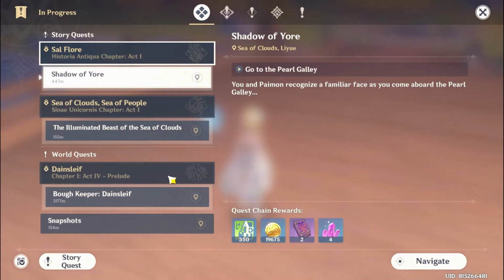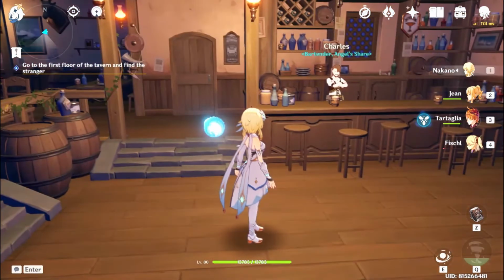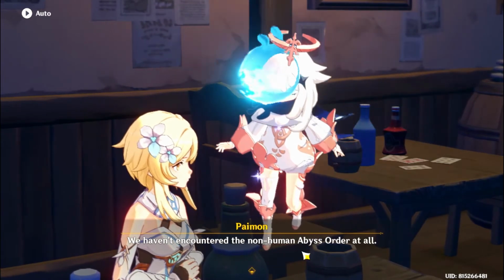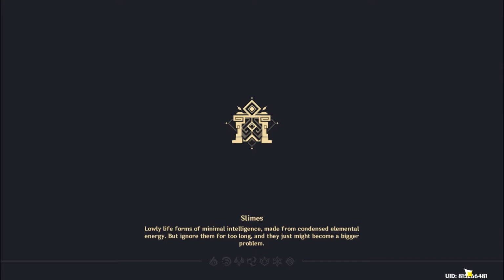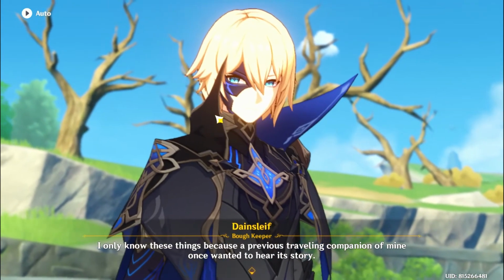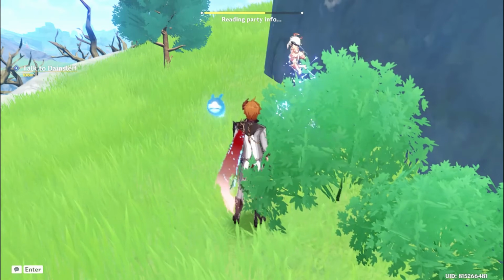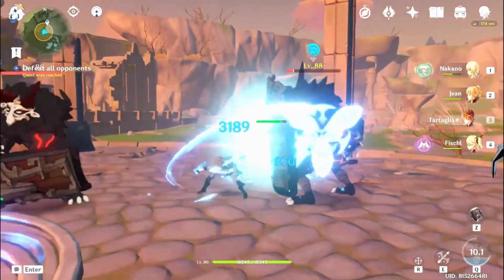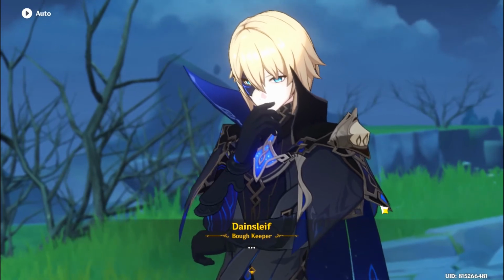NEW Dansleif Quest | Genshin Impact Gameplay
In this video, I'm going to be going through the new Quest. "Bough Keeper: Dainsleif". Watch to see how I get through each phase and the amount of shocking things I discovered.

Genshin Impact is a free-to-play action role-playing game developed and published by miHoYo. The game features a fantasy open world environment and action based battle system using elemental magic, character switching and uses gacha game monetization for players to obtain new characters, weapons, and other resources.